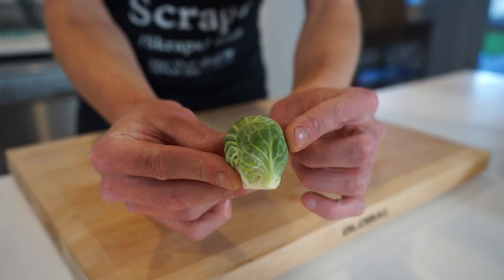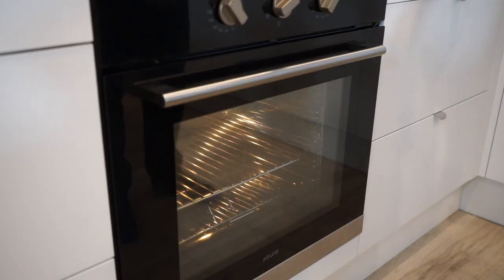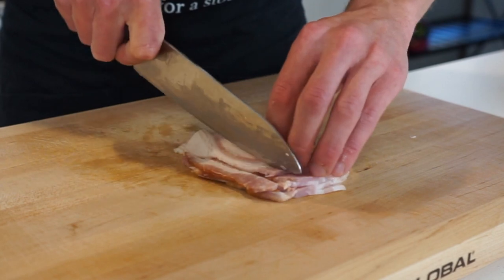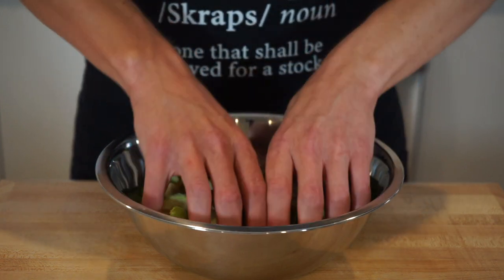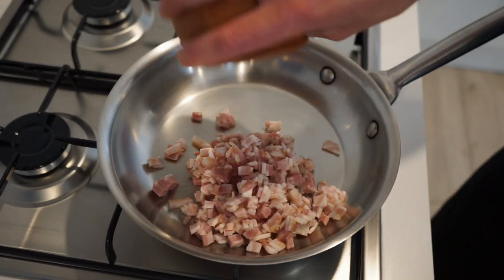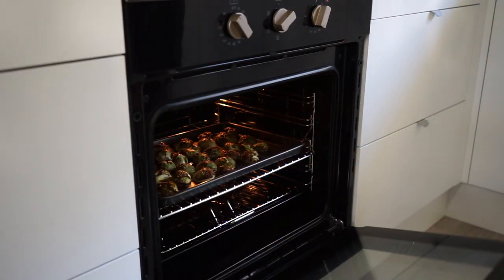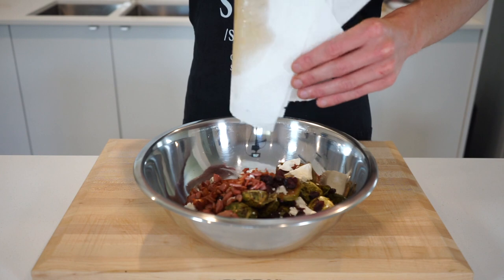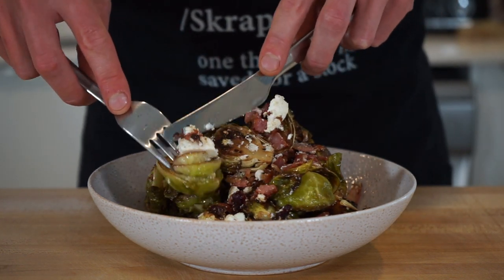Brussels Sprouts That Actually Taste Good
How to make Brussels Sprouts taste amazing. This recipe and method produce crispy shelled Brussels Sprouts that have a beautiful soft centre and deep caramel-like flavour. This recipe requires minimal effort, it's cheap and all the ingredients are easy to get. Don’t let Brussels Sprouts be bland or boring and give this recipe a try for yourself. I say, don’t knock it until you’ve tried it.

Recipe & Method - Coming Soon!
If you can, please leave some comments over on the website to help me out. Thank you!

Ingredients -

2 Tbsp (40ml) - Olive Oil
650g (1.4lbs) - Brussel Sprouts, Washed & Halved
1 Tbsp (20ml) - Balsamic Vinegar
1 tsp (8.5g) - Honey
200g (7.05oz) - Steaky Bacon, Diced
80g (2.8oz) - Danish Feta, Crumbled
1/4 Cup (35g) - Dried Cranberries

Equipment Used -

Maxwell & Williams Salt Pig
Peugeot 9-Inch Pepper Mill
Global Maple Board Cutting Board
Pyrex Glass Measuring Jug
Measuring Cups and Spoons Set
Mixing Bowl 4 Piece Set
Baking Tray, Carbon Steel/Black
Stainless Steel Tongs
Stainless Steel Wire Rack
KitchenAid Spatula
Small Glass Bowls Set of 8
Essteele Per Vita Cookware 5 Piece Set
Essteele Per Vita Open French Skillet 24 cm
Essteele Per Vita Universal Steamer
Essteele Per Vita Stockpot, 7.1 Litre
Essteele Stainless Steel & Copper Powder Cleaner
Shun Premier Santoku Kitchen Knife 17.8cm
Shun Premier Nakiri Kitchen Knife 14cm
Shun Premier Bread Kitchen Knife 22cm
Shun Premier Combination Honing Steel

Music List -

Song - Sleigh an Egg
Artist - Jobii

Song - Backyard Stories
Artist - Sum Wave

Song - Jingle Bells (Lofi Version)
Artist - Jobii